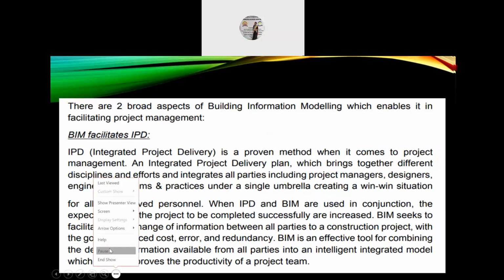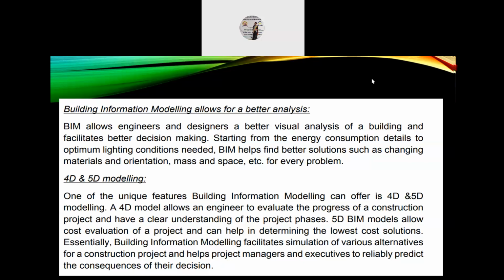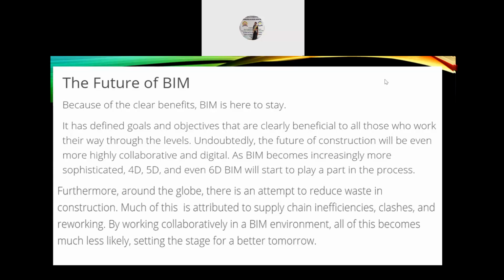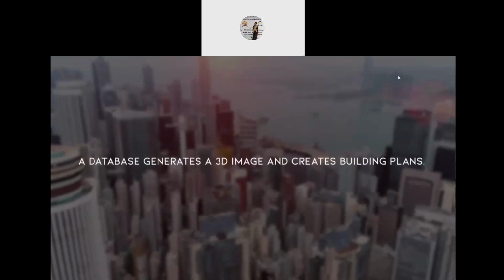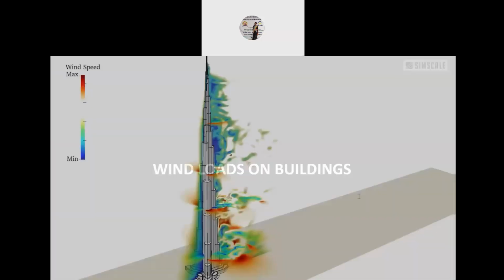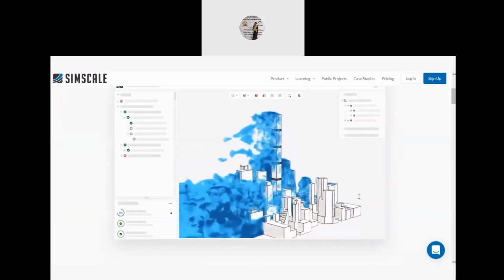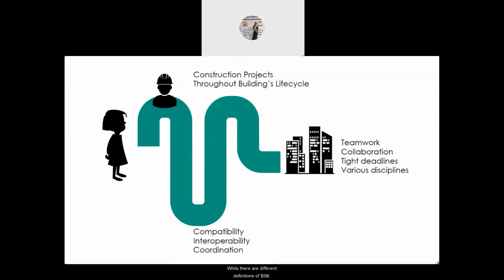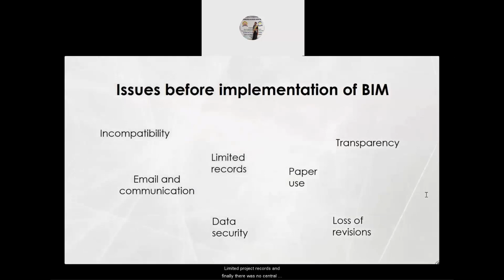LECTURE 32 SECTION B PCC CE 308, 07/07/2021 (11:15 AM)